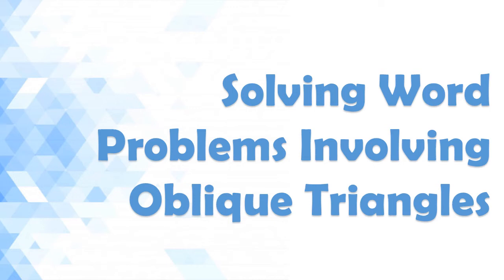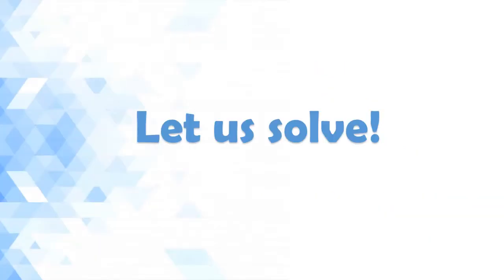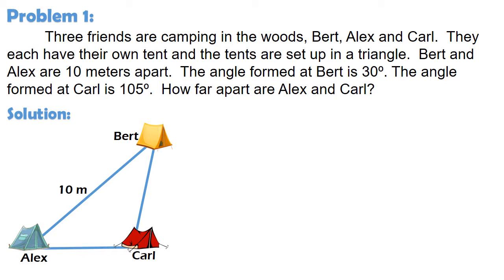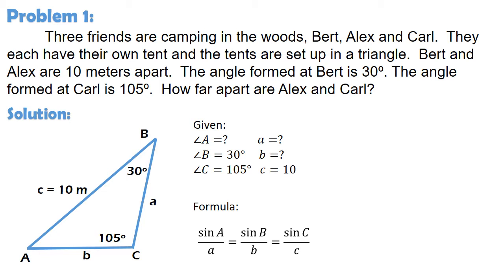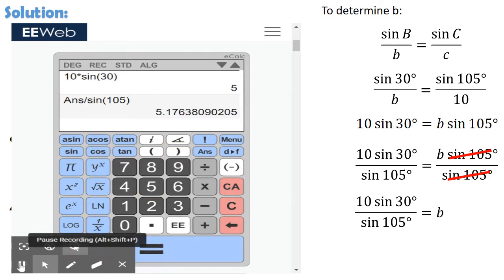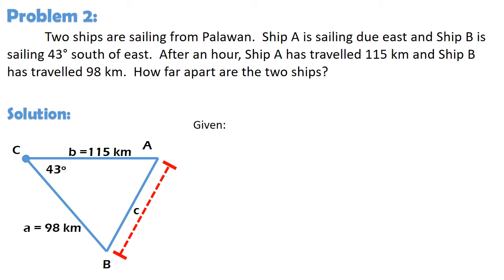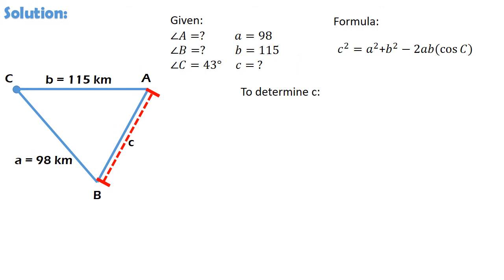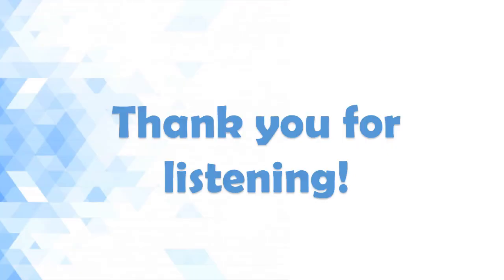Oblique Triangles: Word Problems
A step-by-step discussion on how to solve problems involving oblique triangles in English-Filipino medium.